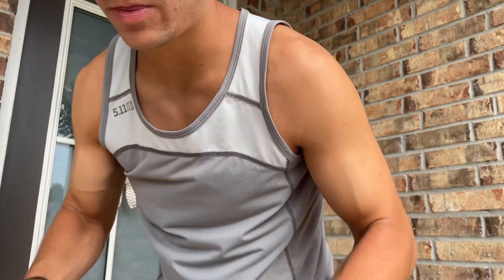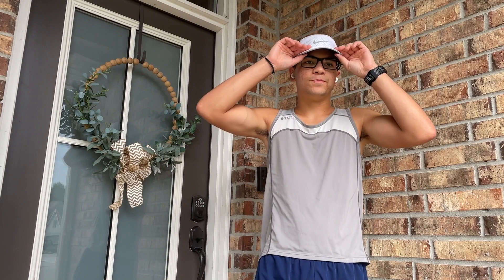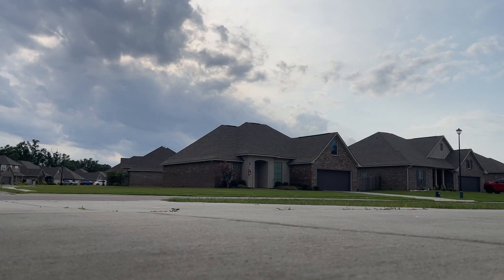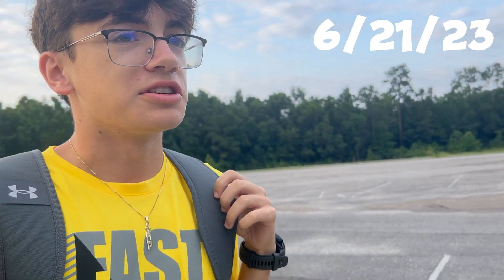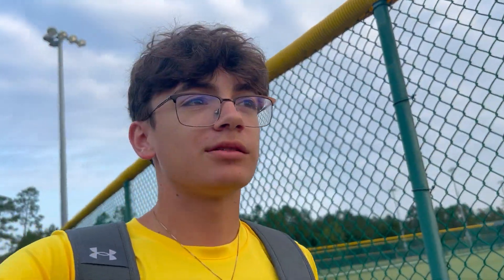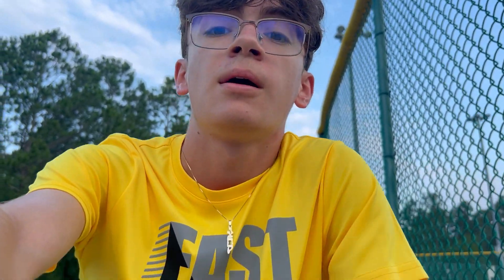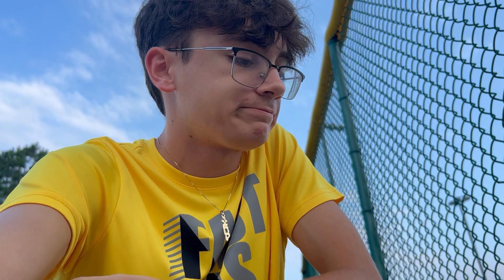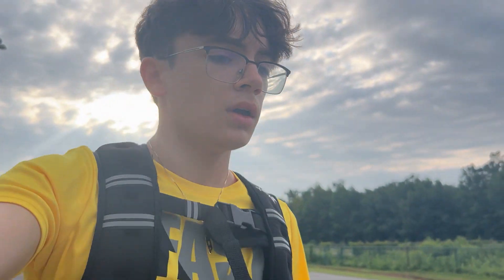Weighted Vest Run and Speed Work